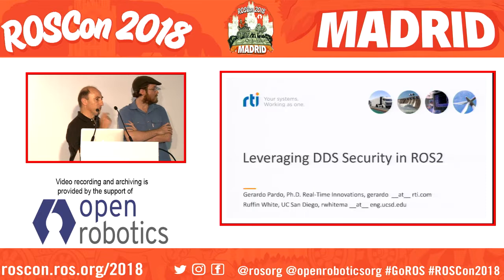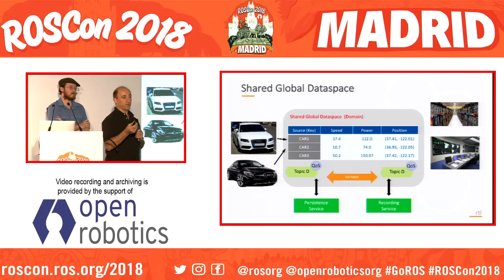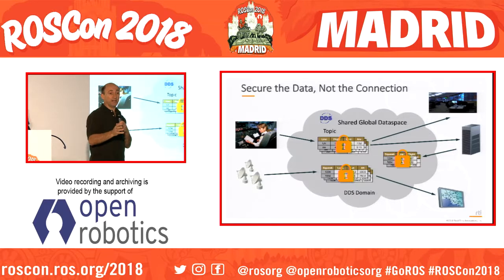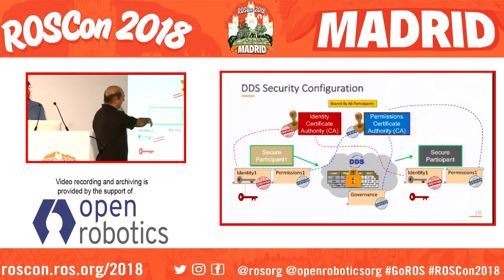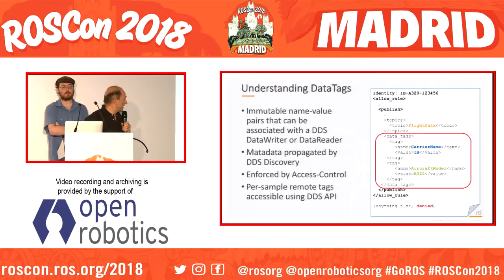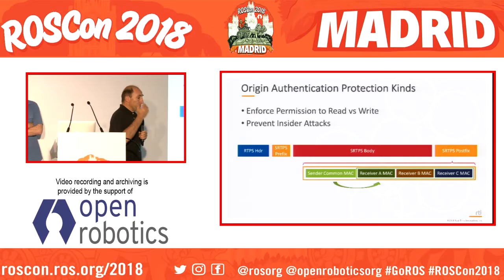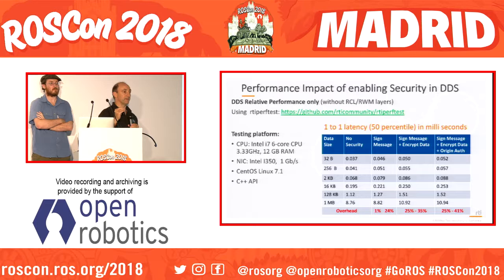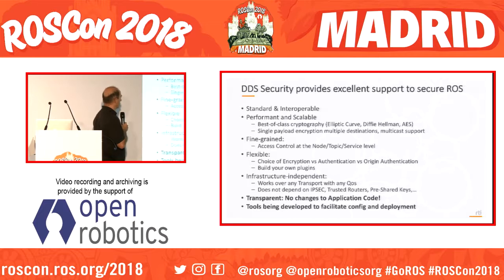ROSCon 2018 Madrid Leveraging DDS Security in ROS2